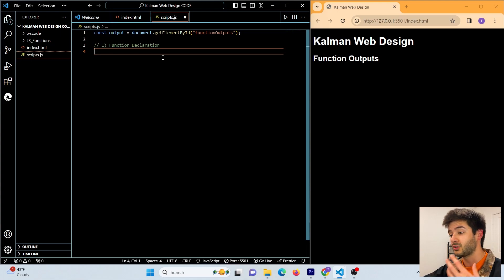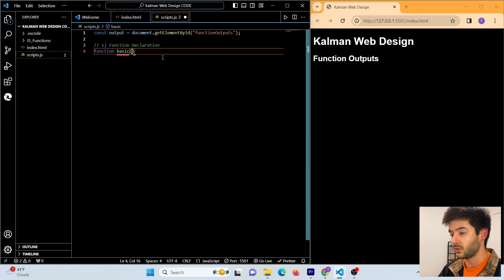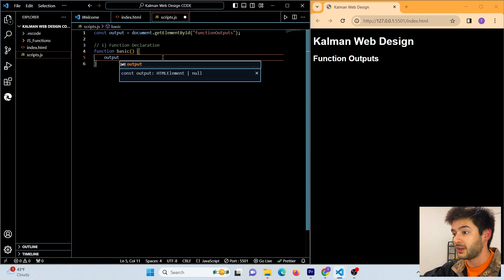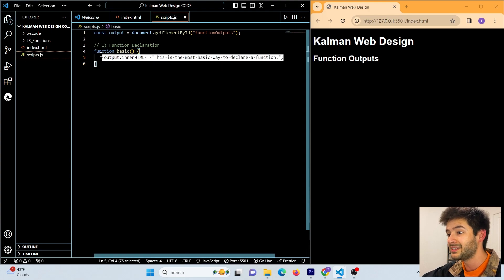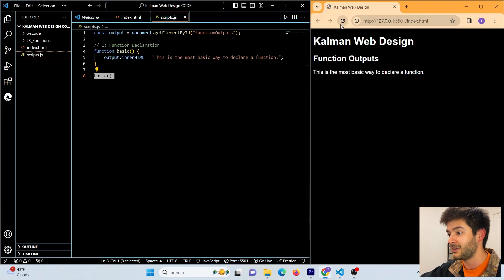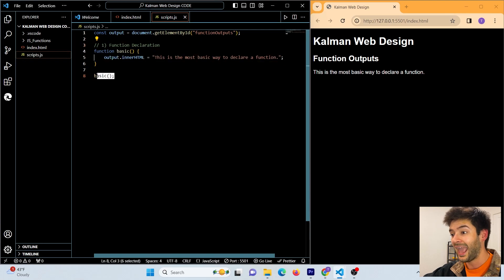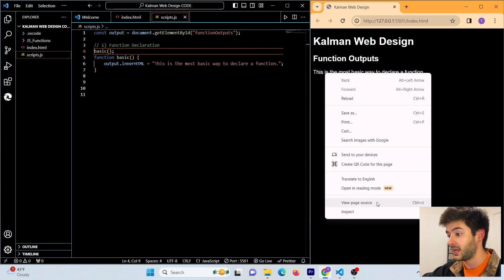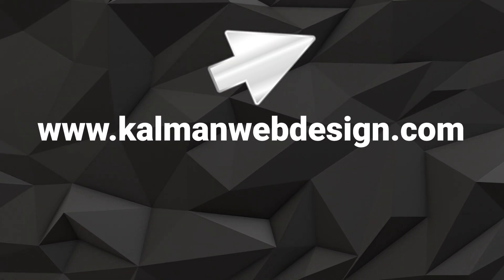JavaScript Function Basics - Beginner's Guide to JavaScript Declarations!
Learn how to create functions in JavaScript using the basic Function Declaration keyword! Complete beginner guide & Tutorial to JavaScript Programming! 🧐

Function Declarations tutorial
Function Expressions tutorial
Arrow Functions tutorial
Arrow Functions without Block tutorial
Generator Function tutorial
IIFE (Immediately Invoked Function Expressions) tutorial
Named Function Expressions tutorial
Default Parameter Function tutorial
Function Constructor tutorial
Asynchronous Function tutorial
Function Hoisting tutorial

🛠️ Enhance your coding skills and gain a deeper understanding of JavaScript functions. Whether you're a beginner or looking to level up your expertise, this tutorial is your go-to resource.